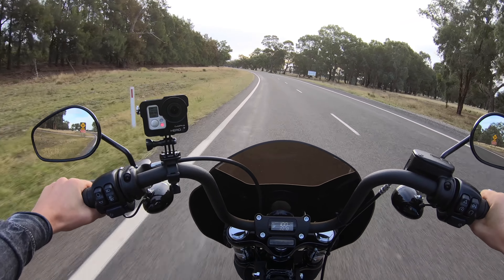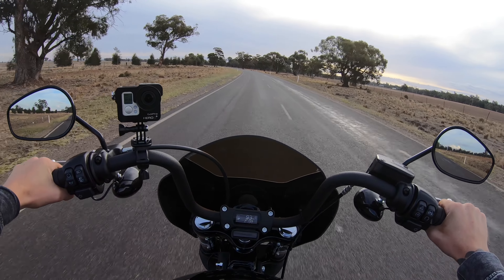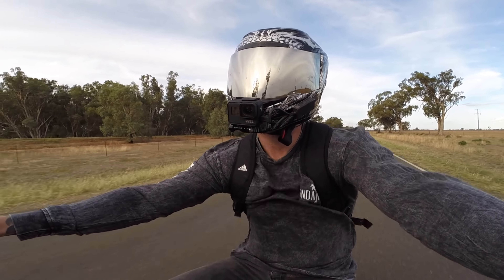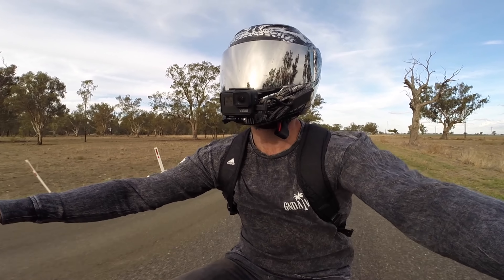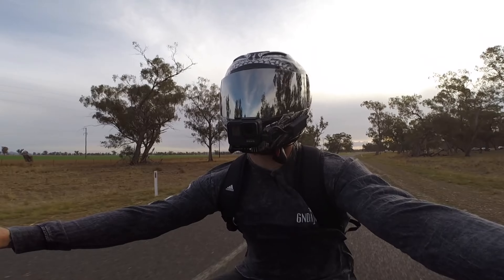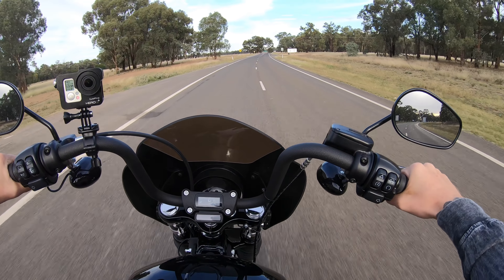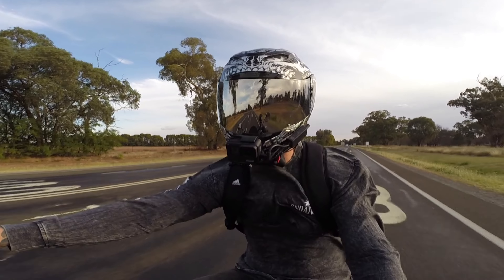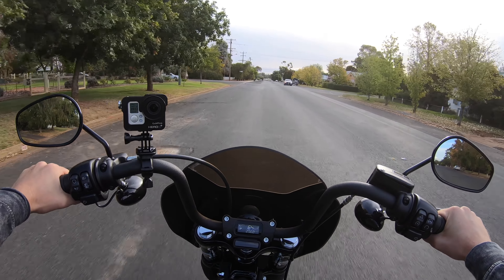2019 Softail street bob - Quick Review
My impressions on the 2019 Harley Davidson Softail Street Bob.